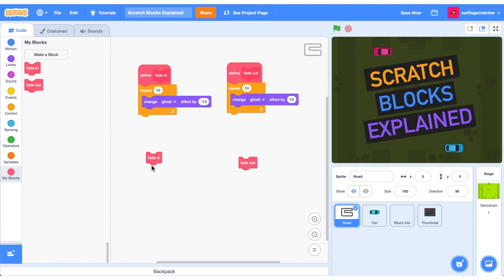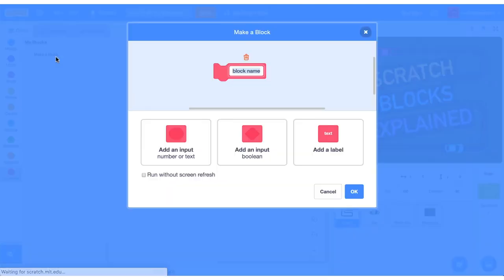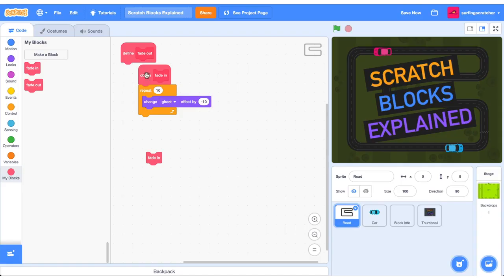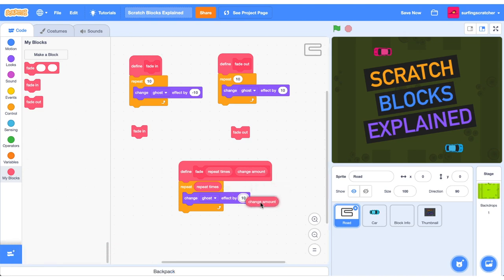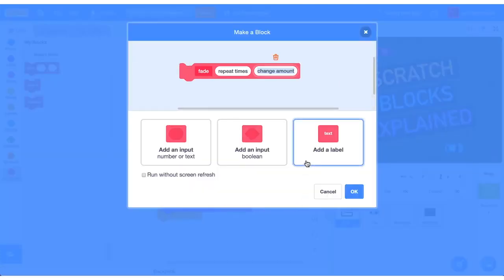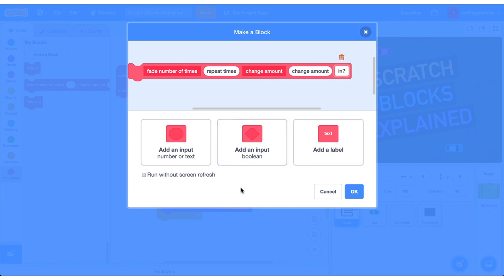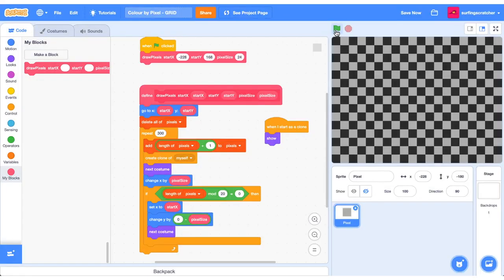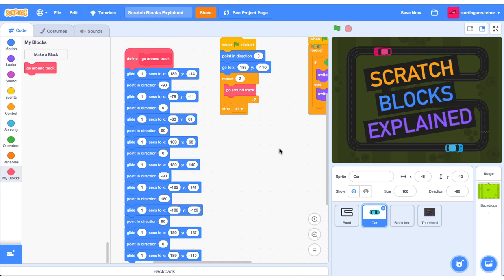Scratch Functions Make a Block Blocks in Scratch 3